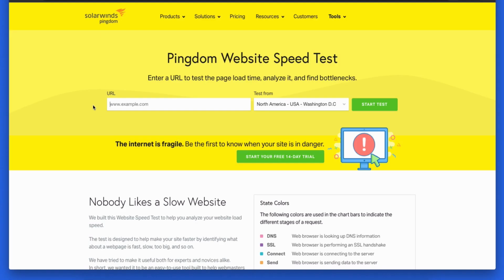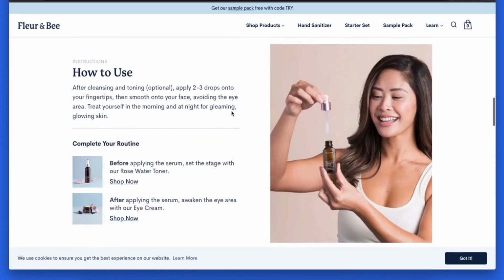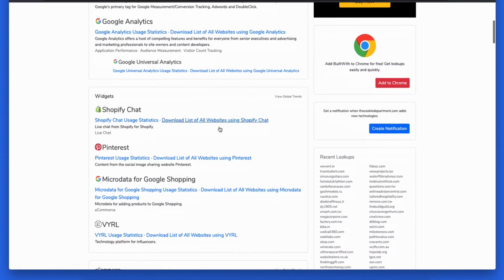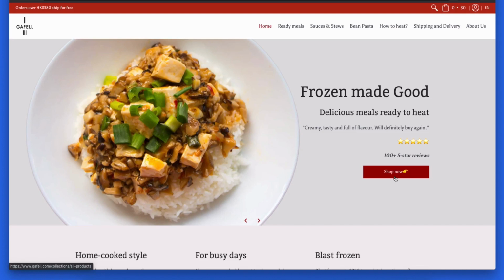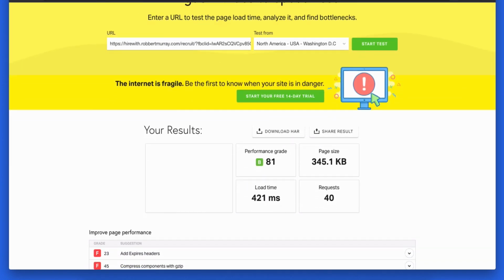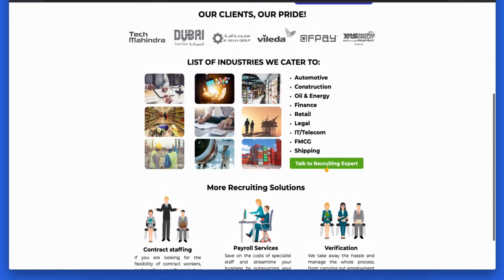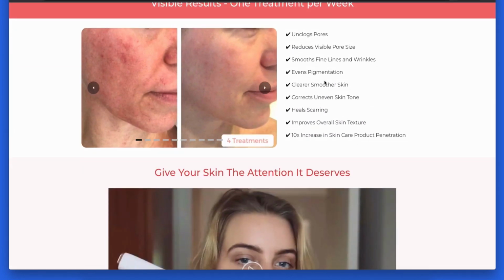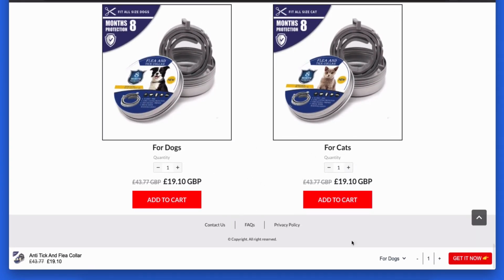Skincare Landing Page Best Practices and More Landing Page Audits